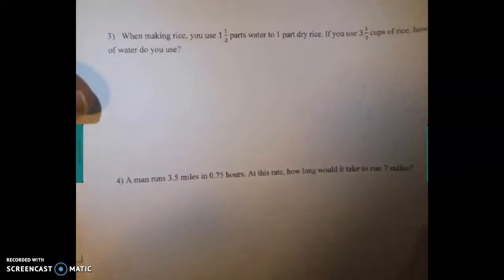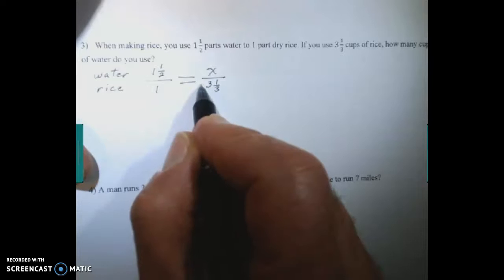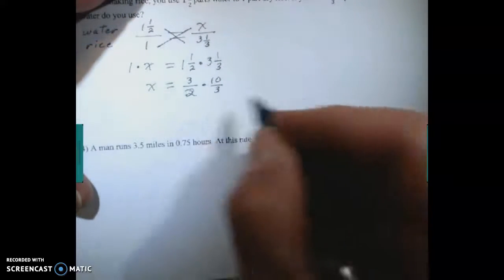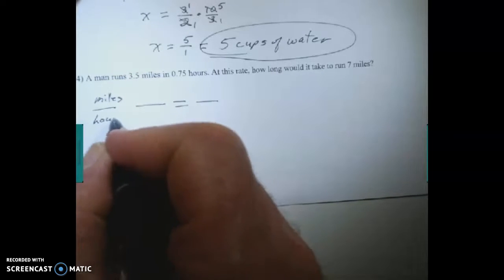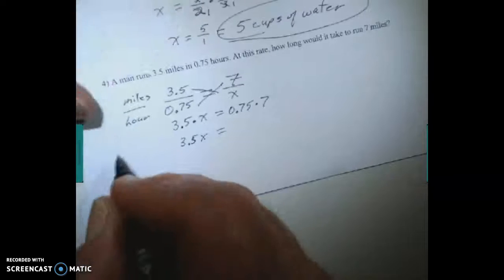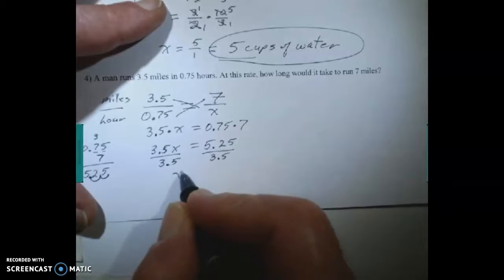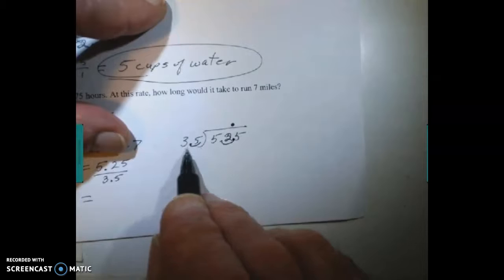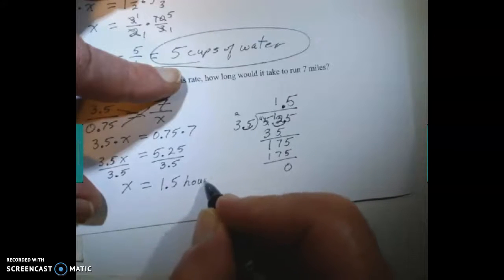Unit 5 Study Guide #3 & 4